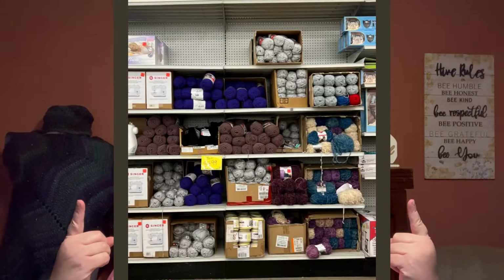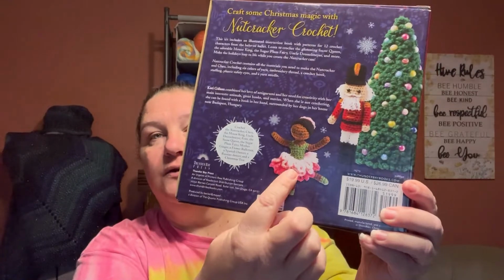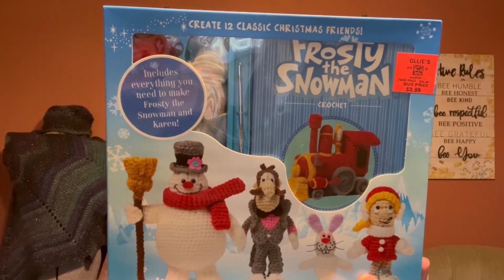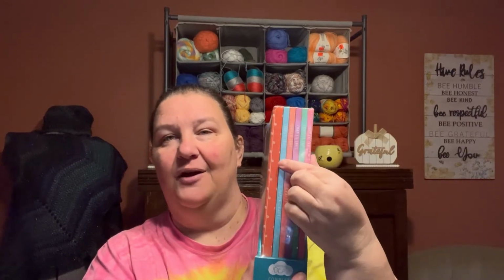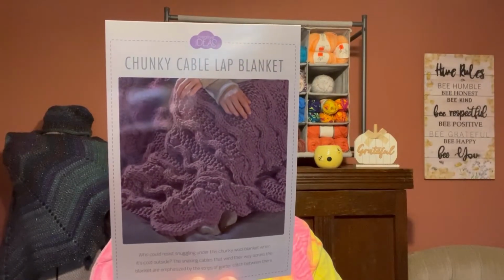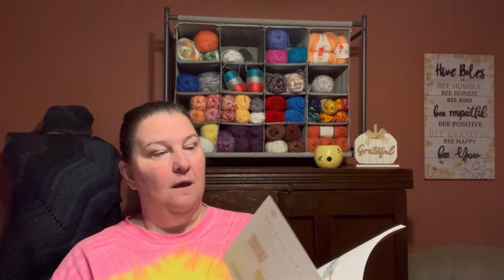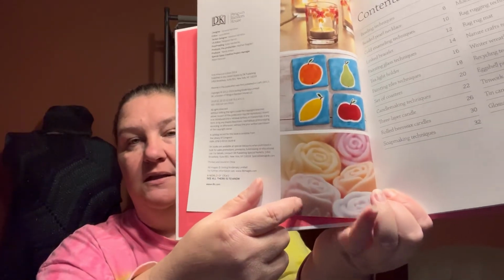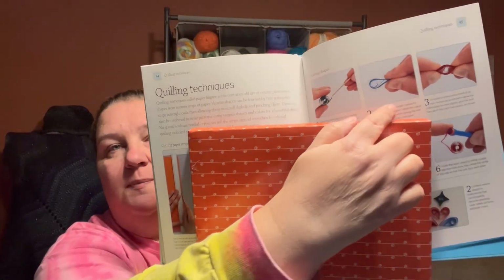Ollie’s Haul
Check out the great deals I found at my local Ollie’s!

Oh and if you don’t mind, please share my channel with your crafty friends!

Happy Mail:
BeeCreative Crafts